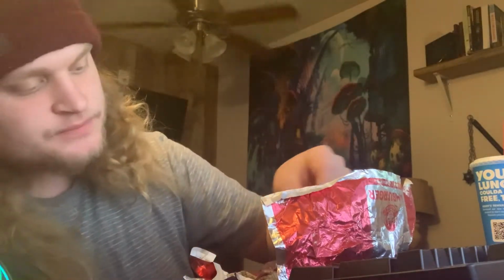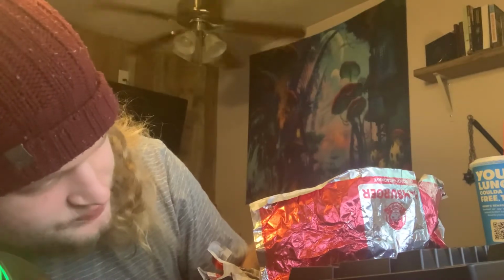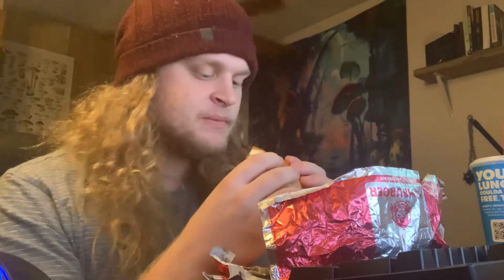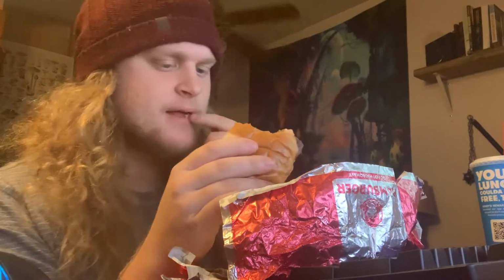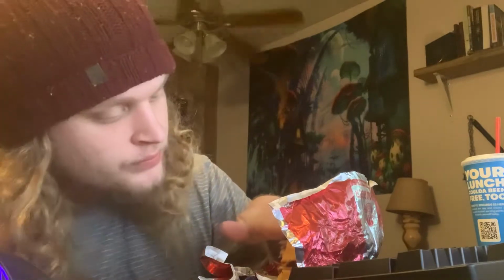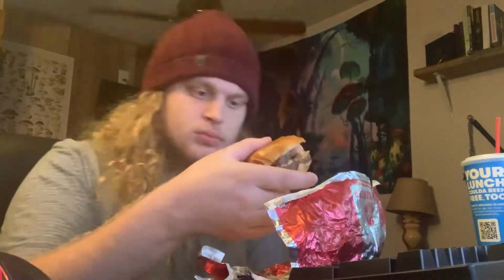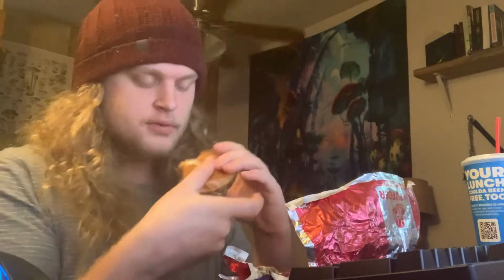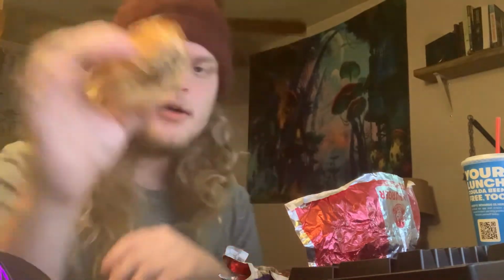Wendys Taste Test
Hood rat and hootenanny